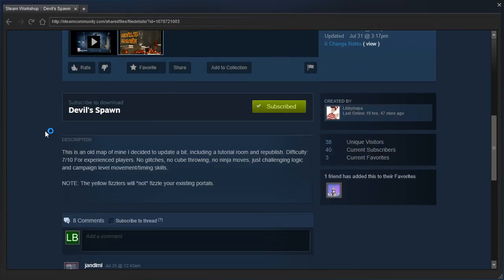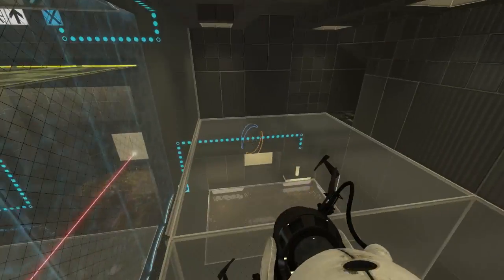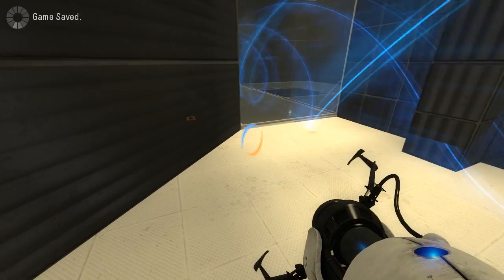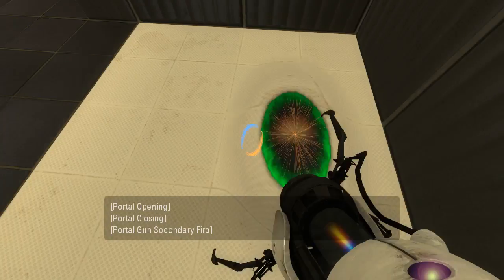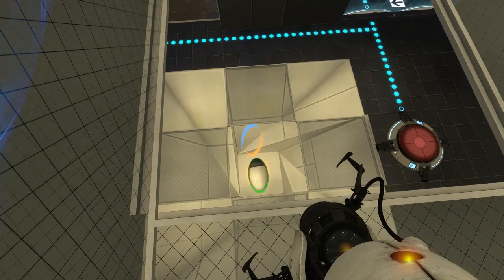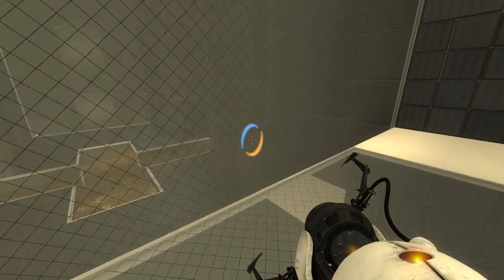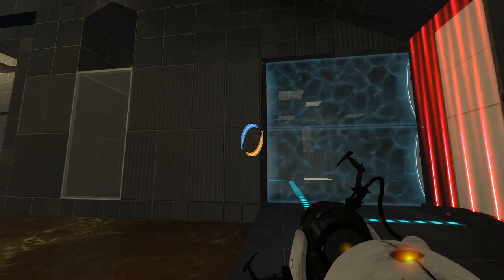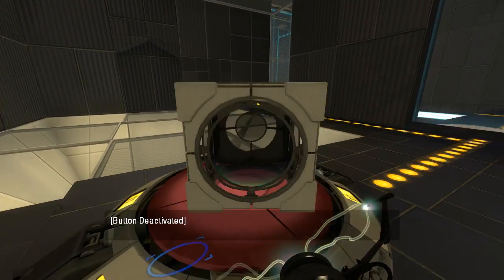Portal 2 PeTI - "Devil's Spawn" by Libbybapa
Blind playthrough. Very nice puzzle, though the map is a bit unforgiving of early mistakes.